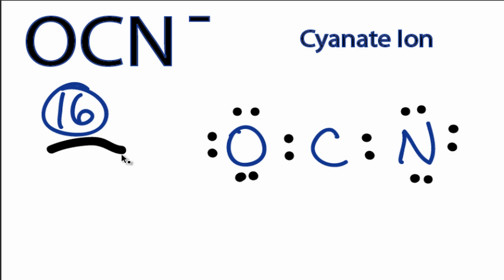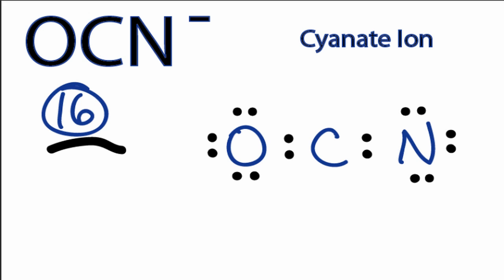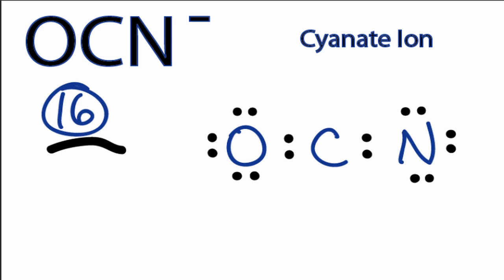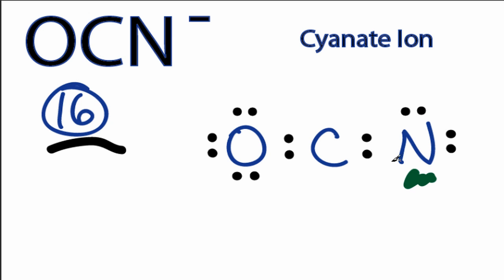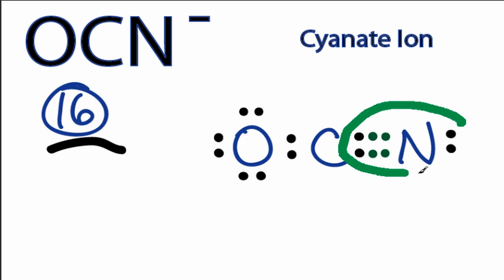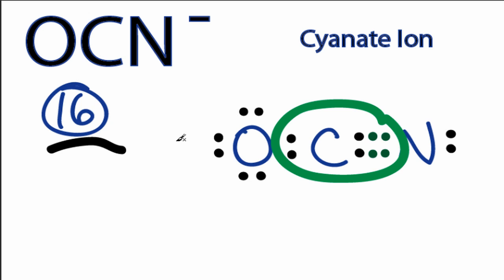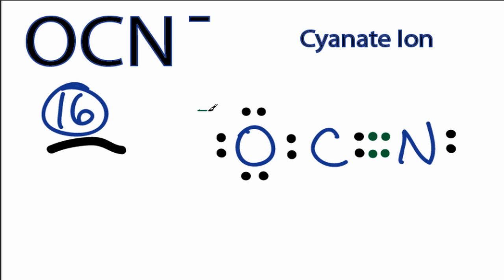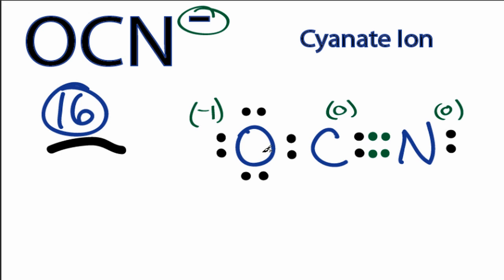OCN- Lewis Structure: How to Draw the Lewis Structure for OCN-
A step-by-step explanation of how to draw the OCN- Lewis Dot Structure (Cyanate ion).

For the OCN- structure use the periodic table to find the total number of valence electrons for the OCN- molecule. Once we know how many valence electrons there are in OCN- we can distribute them around the central atom with the goal of filling the outer shells of each atom.

In the Lewis structure of OCN- structure there are a total of 16 valence electrons. OCN- is also called Cyanate ion.

Also note that you should put the OCN- Lewis structure in brackets with as 1- on the outside to show that it is an ion with a negative one charge.

Steps to Write Lewis Structure for compounds like OCN-
1. Find the total valence electrons for the OCN- molecule.
2. Put the least electronegative atom in the center. Note: Hydrogen (H) always goes outside.
3. Put two electrons between atoms to form a chemical bond.
4. Complete octets on outside atoms.
5. If central atom does not have an octet, move electrons from outer atoms to form double or triple bonds.

Lewis Structures, also called Electron Dot Structures, are important to learn because they help us understand how atoms and electrons are arranged in a molecule, such as Cyanate ion. This can help us determine the molecular geometry, how the molecule might react with other molecules, and some of the physical properties of the molecule (like boiling point and surface tension).